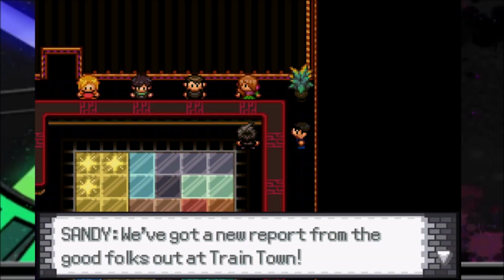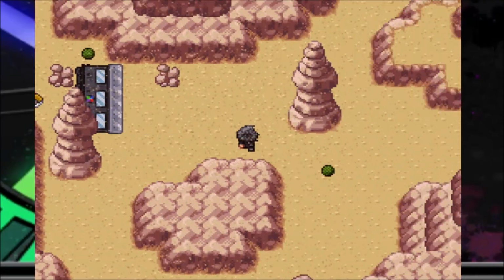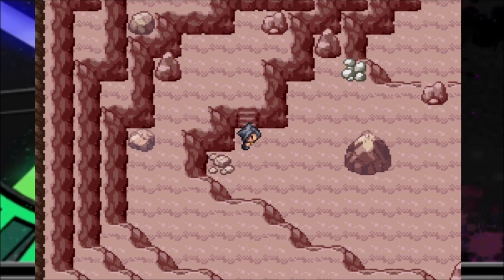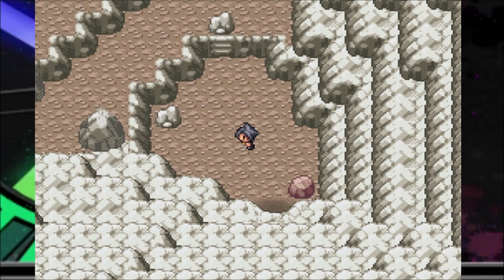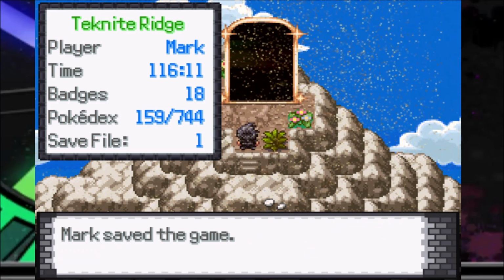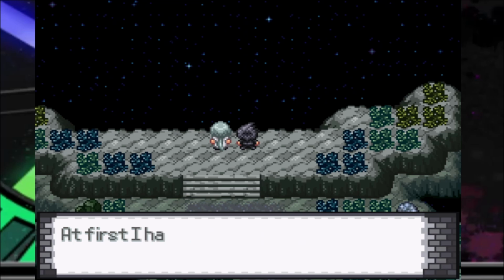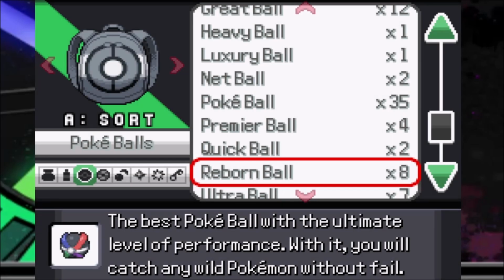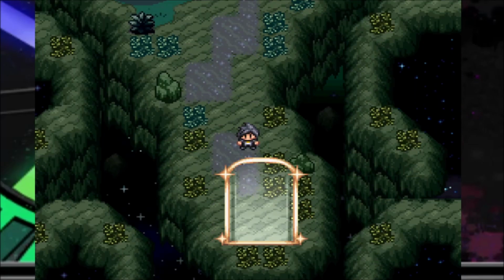Pokemon Reborn Let's Play | Part 107